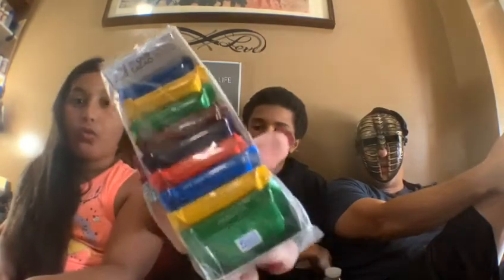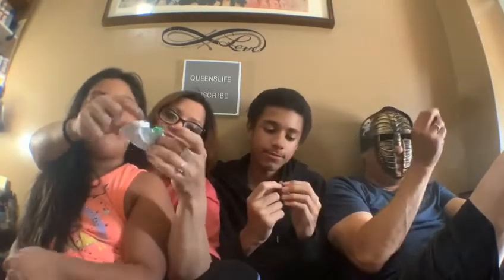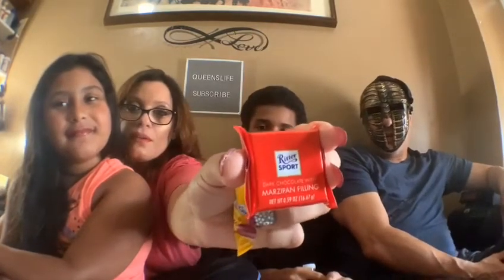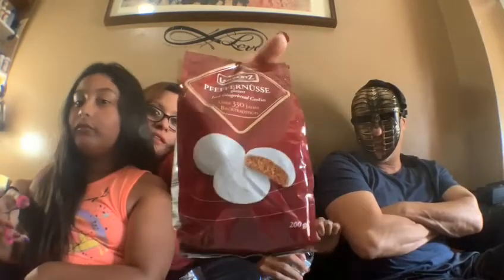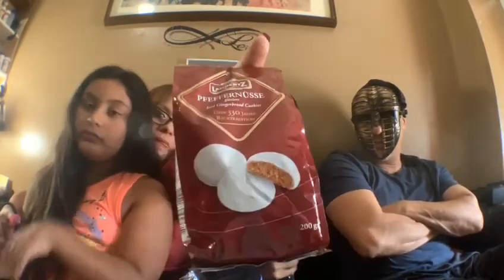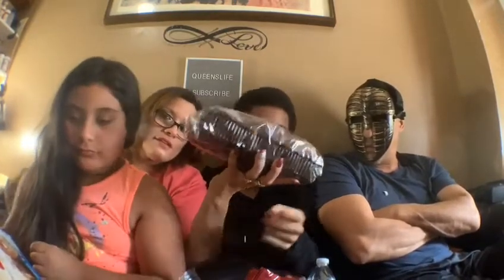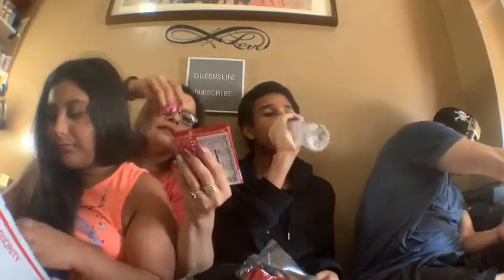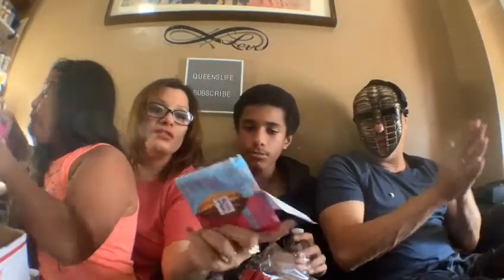GREAT Trying Germany Snacks Sweets and Introducing Mr. E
Hello!!! Welcome to my QueensLife Channel, I love doing Dollar Tree Hauls and Walkthroughs from all store plus i love doing reviews and i like talking a lot and i have a story for pratically everything! Also Hauls from all types of different stores, Mini Mukbang, Coupons, Vlogs, DIY, Thrifting, Scratch off Lottery, Reviews, Unboxing subscribers mail and gifts that viewers want me to open up on camera and of course some Rants. Sit back and relax and enjoy and have a cup of Coffee or Tea or Juice and lets spend some me together. I also include my Family in some of my videos.
SEND GIFT CARDS TO:
QUEENSLIFE
98 NORTH ST

Uber link
get $5 dollars off use amalia72ue

Fetch code BC7MK use link to get 2,000 points

Use my link and you will get 15%off

Jaden's Instagram: Jadenmv2006
Lady J Instagram: mamas.little.butterfly